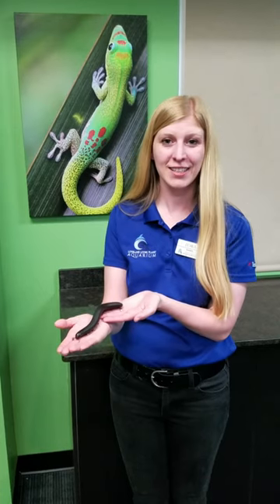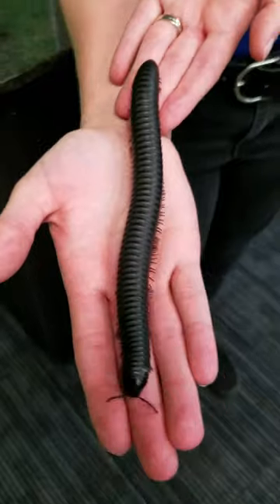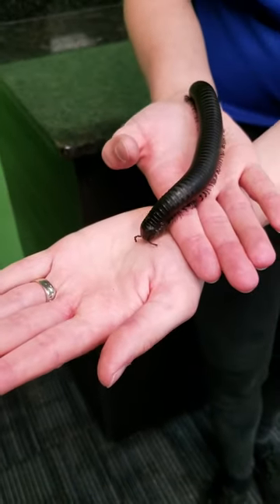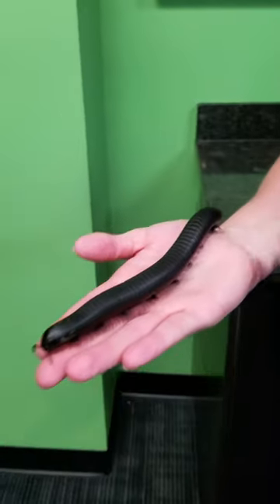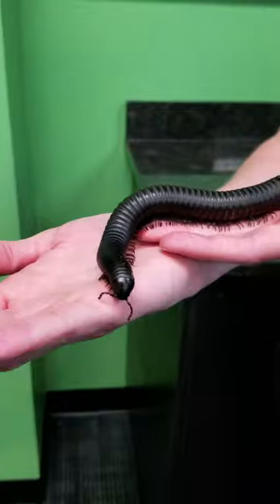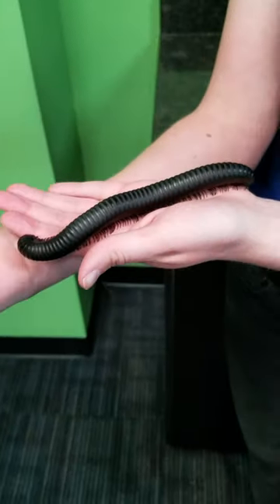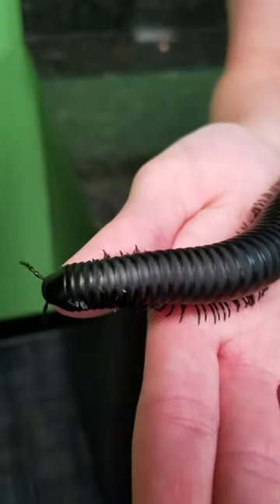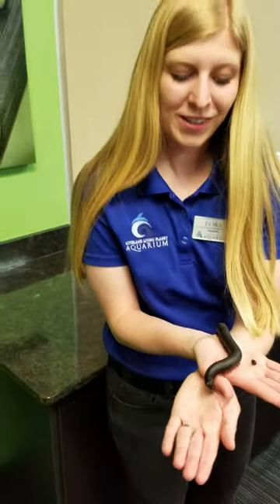Fearless Friday: Millipedes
Do the creepy-crawlies give you the jitters? Even the small critters and insects have important roles in their ecosystem. Thank you for joining our Fearless Fridays as we learn more about these animals and why we should respect them!